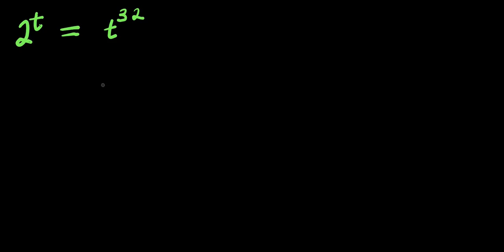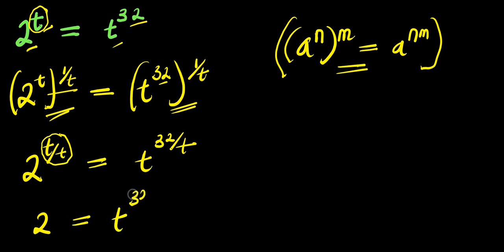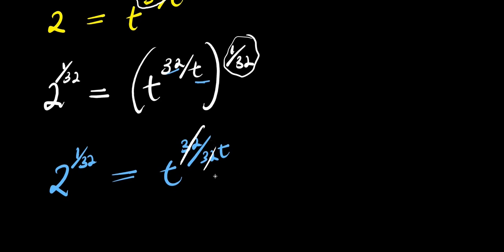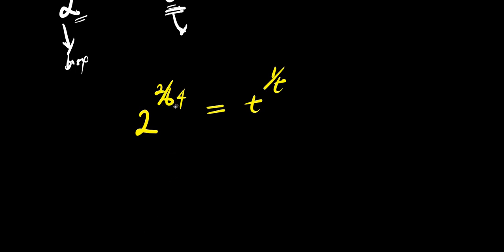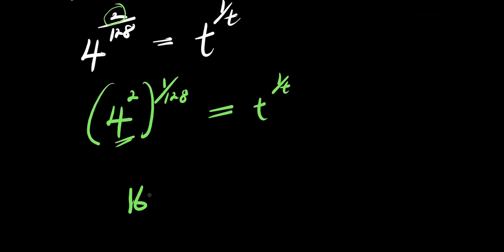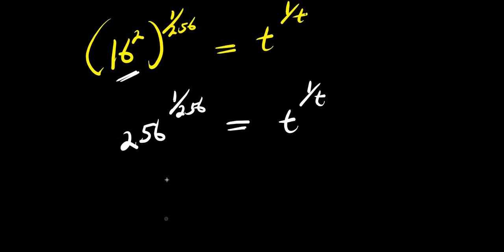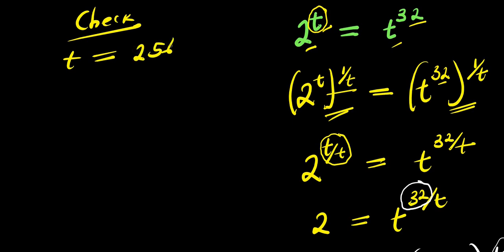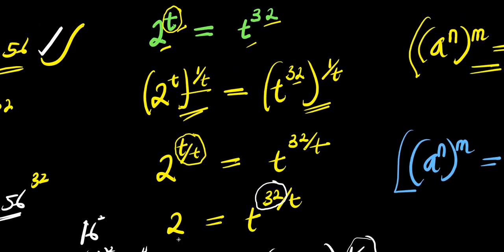GERMANY || Crack This Old SAT Past Question 2^t = t^32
Welcome to Learn with Christian Ekpo
In this video, we are going to solve this interesting problem and find the value of t that will satisfy this equation.
2^t = t^32